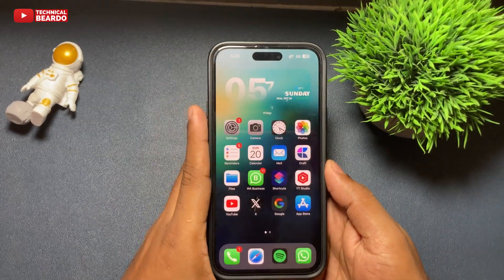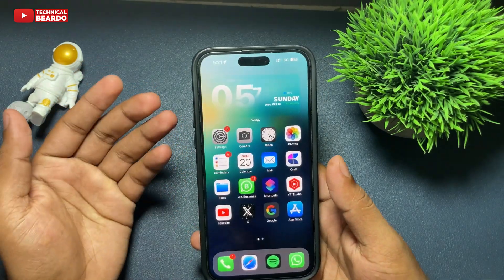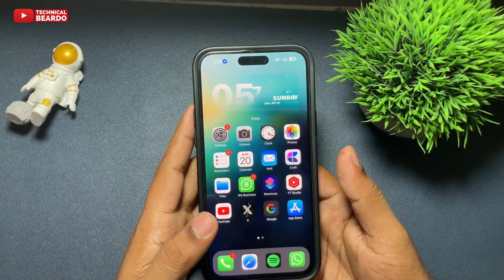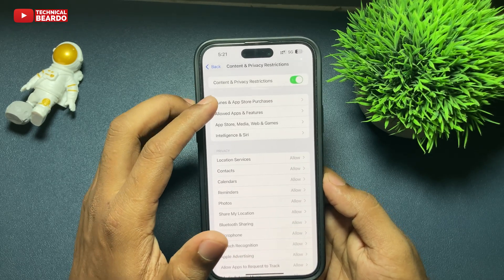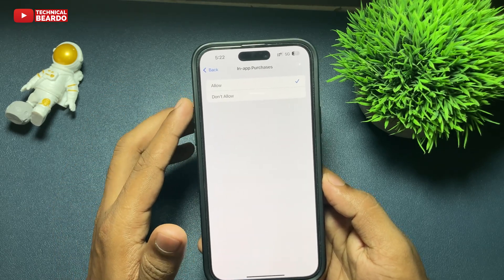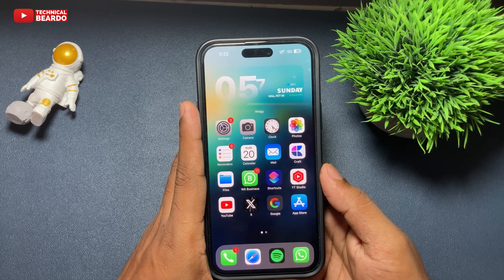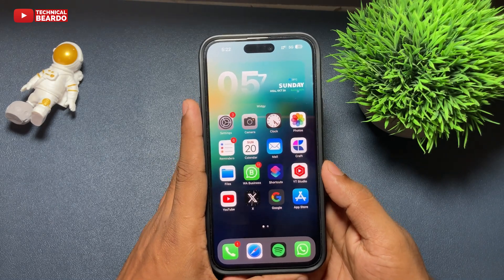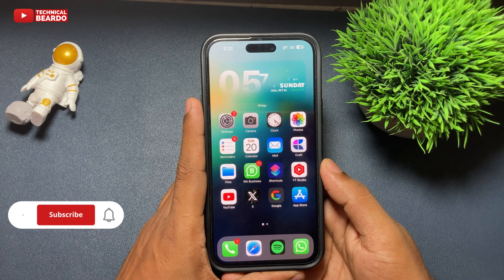How to Disable in App Purchases on iPhone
This video talks about how to disable in app purchase option for app in iPhone. This setting will stop iPhone user from purchasing anything from apps. This is best apps for parents who wants to control their children from buying form apps in iPhone.

Watch these iPhone-Related videos as well:
How to Clear iCloud Storage: youtu.be/zPih2ck3Mrc
iPhone Call trick: youtu.be/RK96dn3DrzQ
Get Live voicemail on iPhone: youtu.be/ozLrRLhLMks
Sideloading apps on iPhone: youtu.be/WpG0CwRWDCw